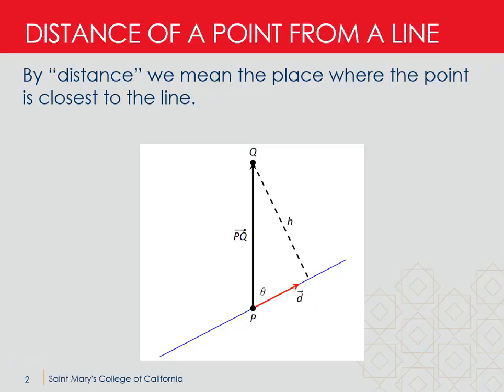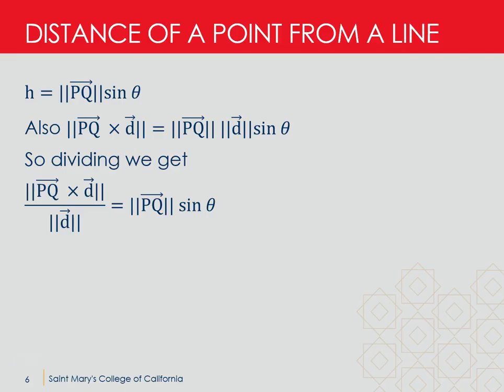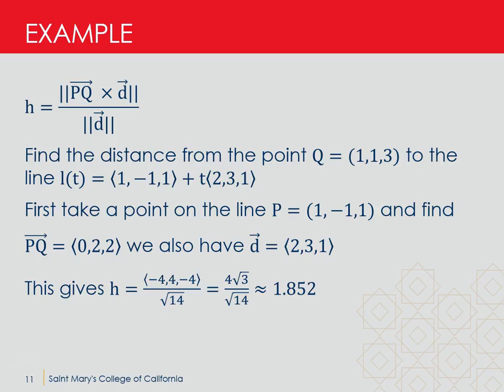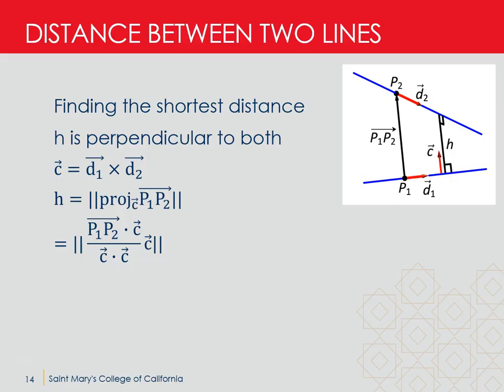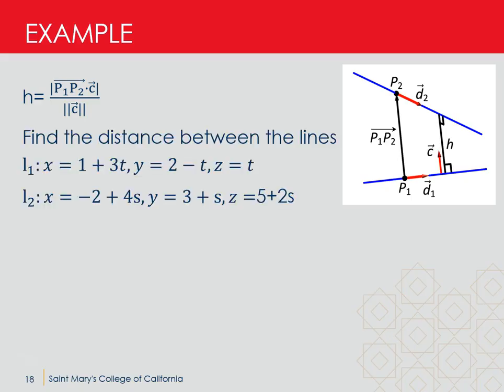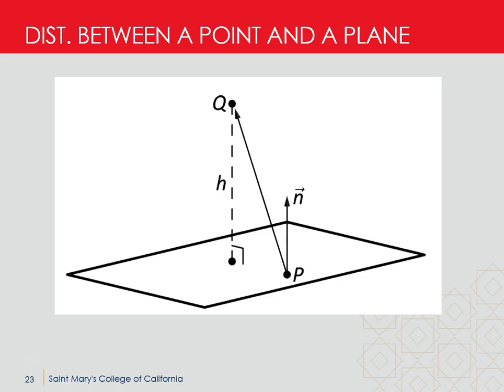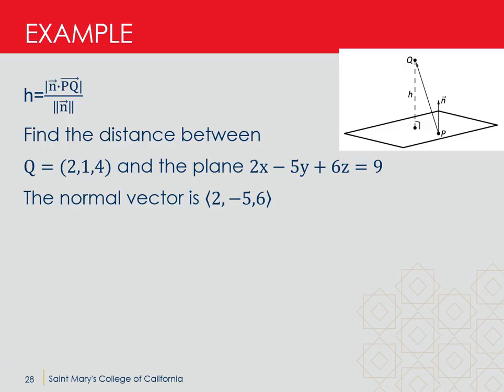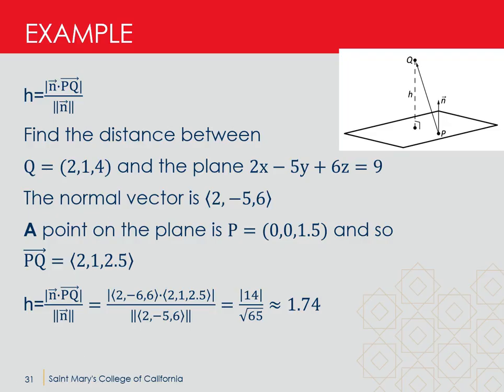Section 10 x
Section on distances